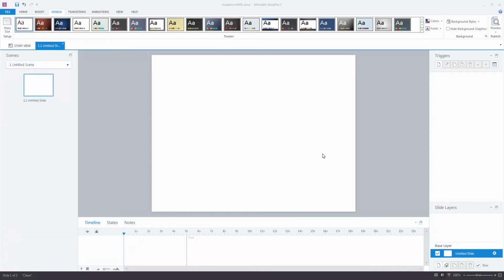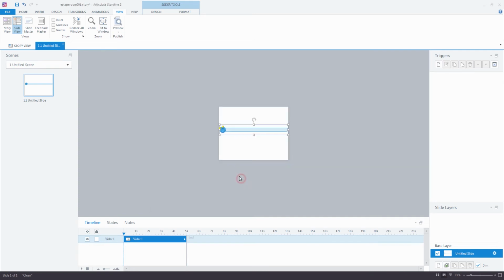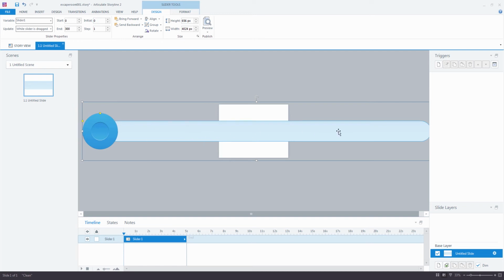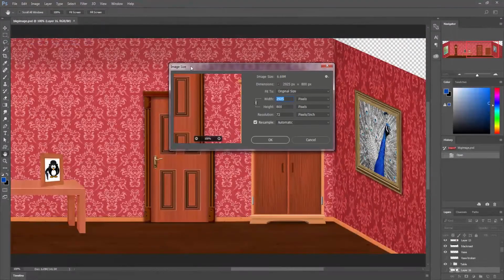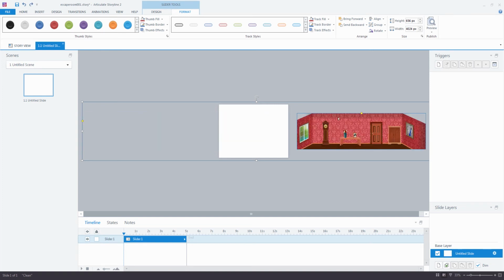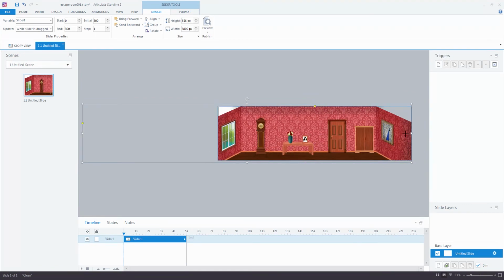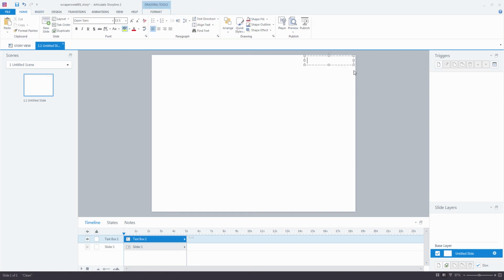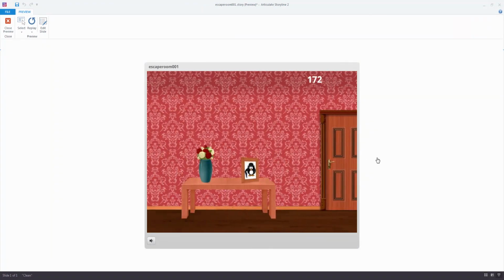Articulate Storyline Tutorial - Side-Scroller Game Using Sliders LESSON 1 PART 2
This is a taster lesson for our online course available to purchase